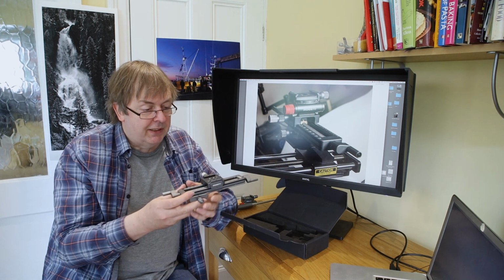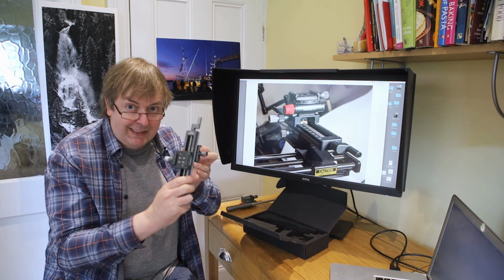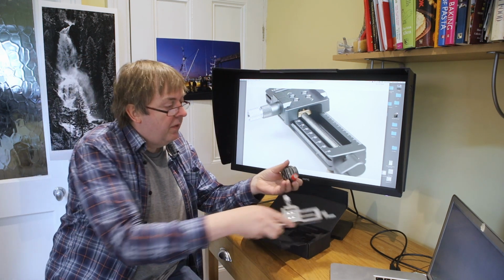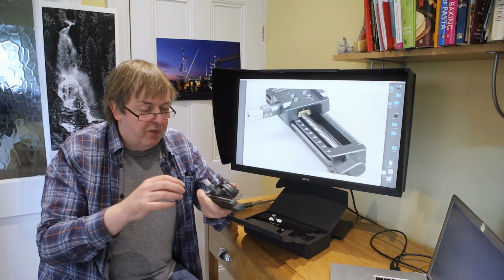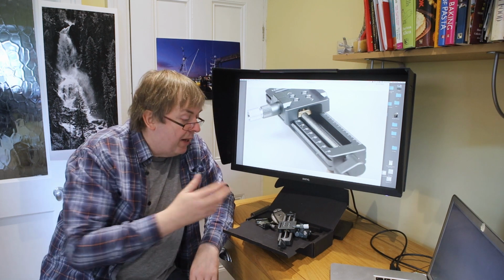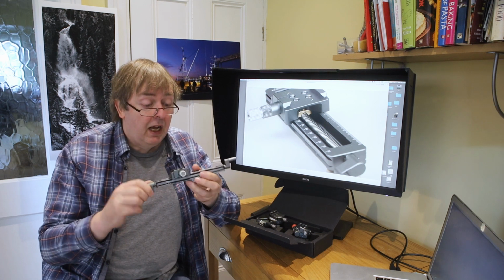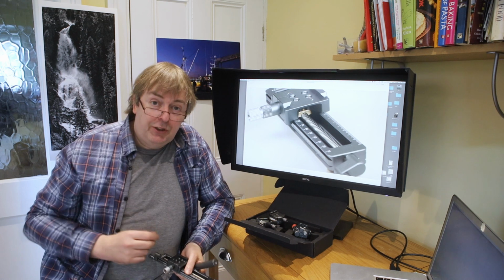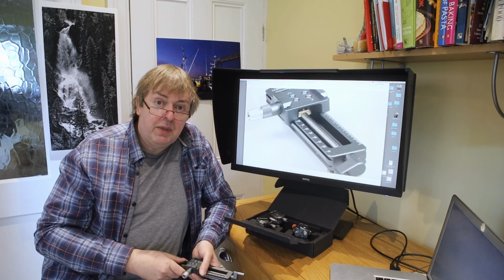Rogeti MLS Micro Slide Rail. Precision camera movement, slide adjustment & positioning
Keith Cooper looks at the Rogeti MLS Micro-positioning linear stage.  It's something he uses in his macro photography to allow for lateral camera movement, without disturbing the tripod or camera mount.